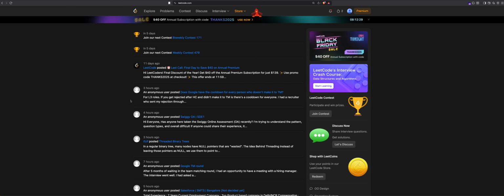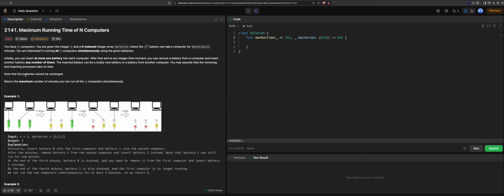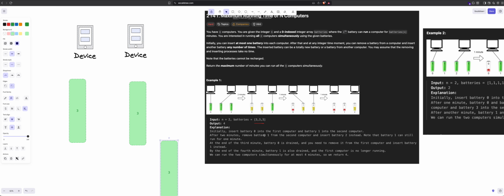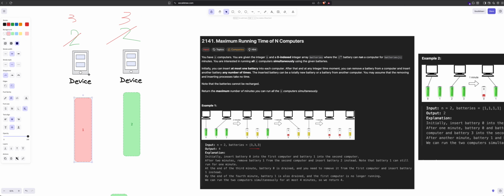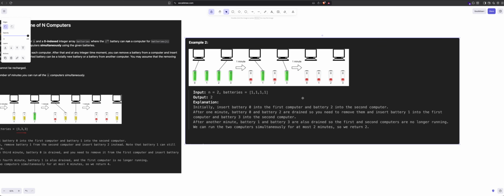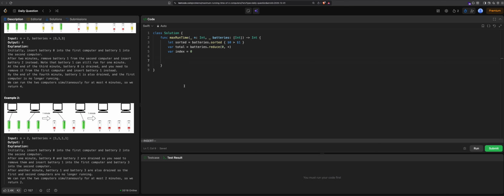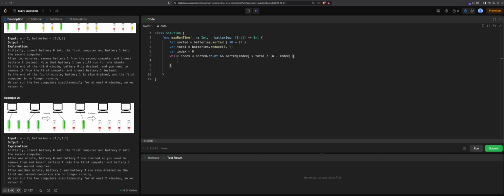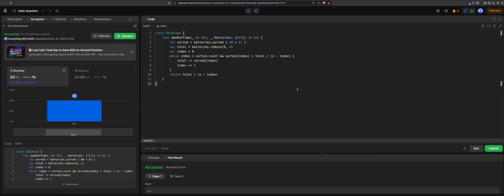Maximum Running Time of N Computers | Leetcode 2141 - Swift